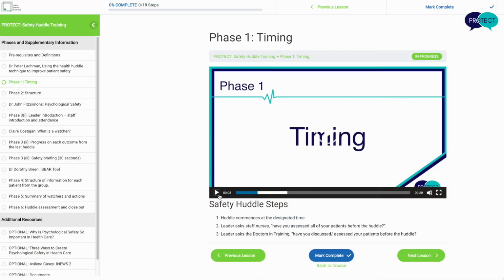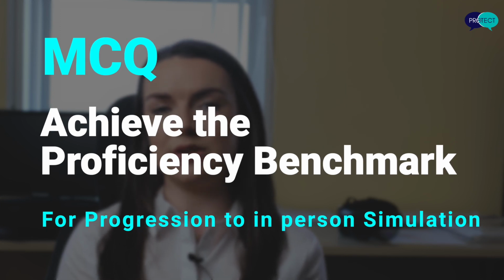PROTECT Study VLOG 3: Online Learning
In the third episode of the PROTECT Study Blog, Research Nurse & Project Manager Amy Stone and Geraldine Hennessy, TEL Project Manager with Flux Learning speak about recording, creating and recruiting for the online course. Using proficiency based progression and the metrics (steps, errors and critical errors ) for Health Huddle training provides clarity of approach and highlights the importance of feedback and deliberate practice rather than repeated practice.

For more information on the PROTECT Study and the team please